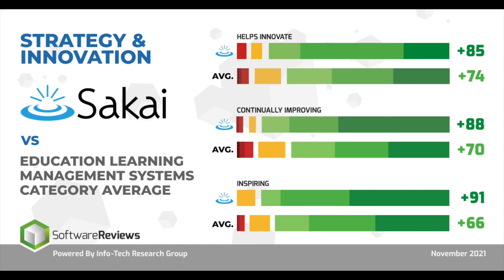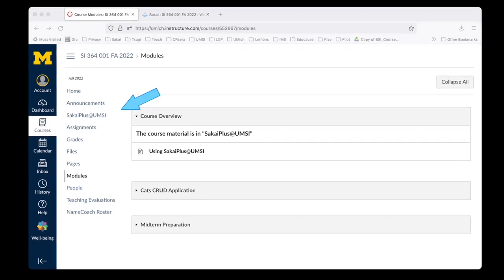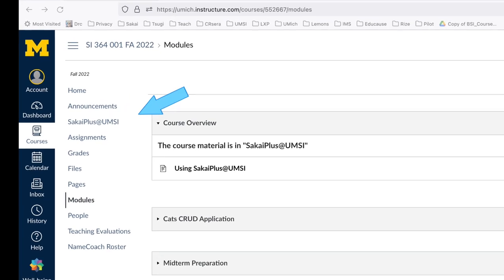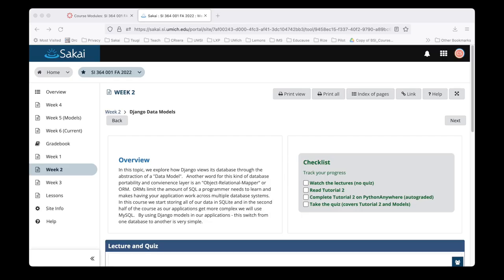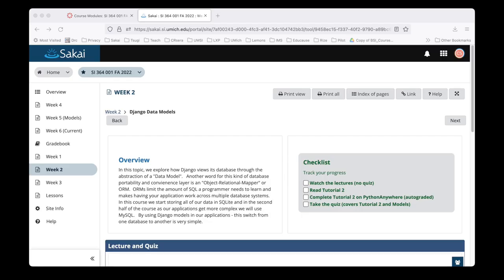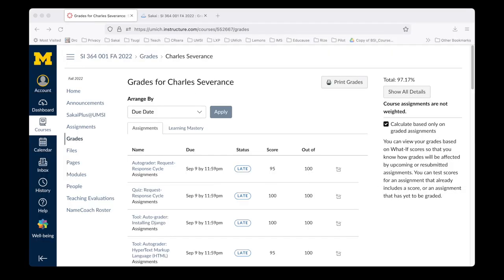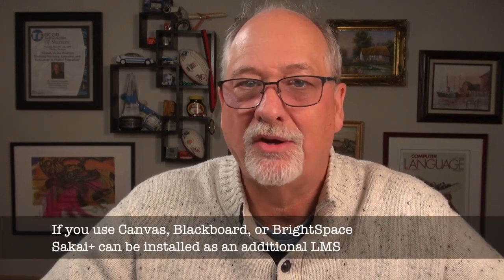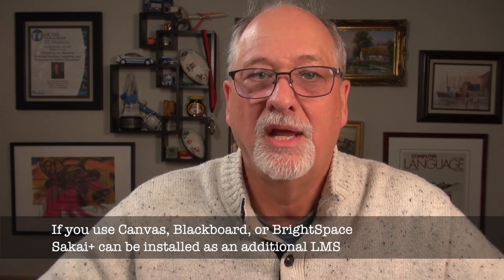Introducing Sakai Plus - Extended Edition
Learn how you can plug in Sakai Plus to your enterprise LMS. (Also see the Sakai Plus 2 minute promo video